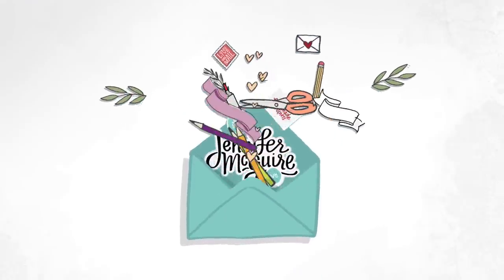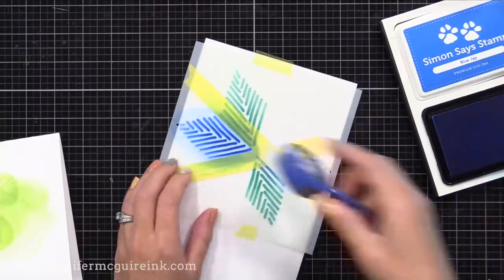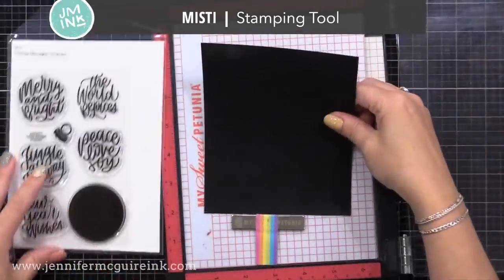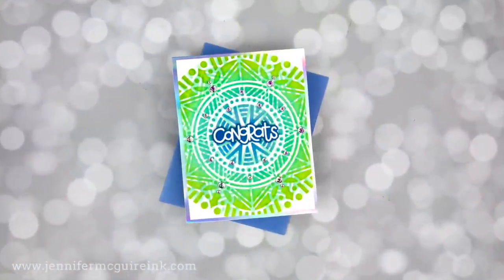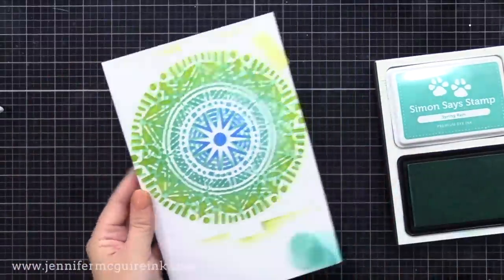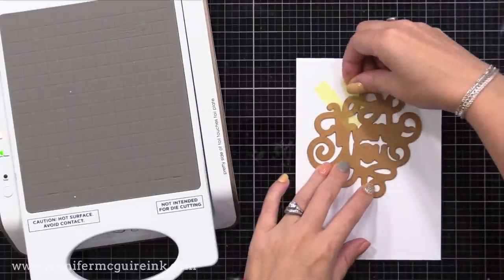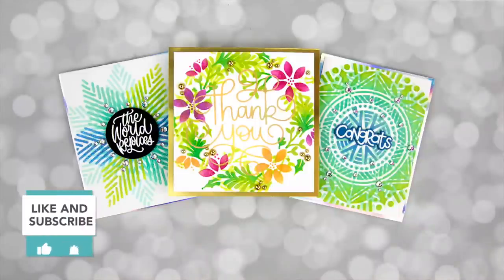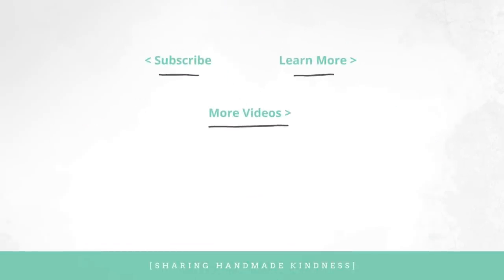Stencil Shifting Resist - Easy Technique!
Creating layered backgrounds with a single stencil.

SUPPLIES

• Simon Says Stamp Large Thank You Swirl Hot Foil Plate

• Alcohol Swabs

Thank you for your support of my videos! I work diligently to bring you the best information I can. All products were personally purchased... except the SSS- brand products which were provided/sponsored by the company with no expectation. (Head here for more details This video was not paid and I did it only because I liked the product. The information provided in this video is based on my own personal experience. I am not an expert nor do I work for these companies. I just am sharing what *I* like.

FIND ME